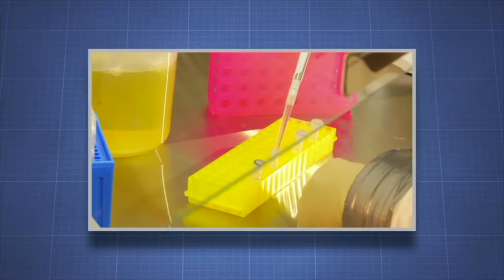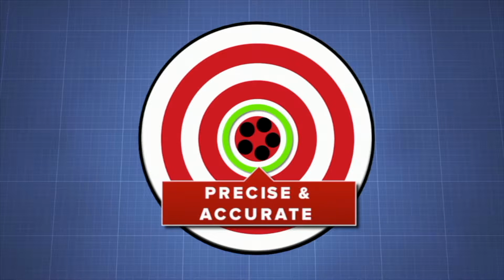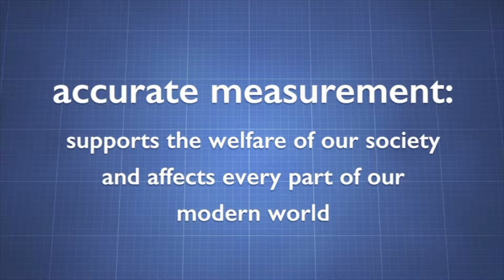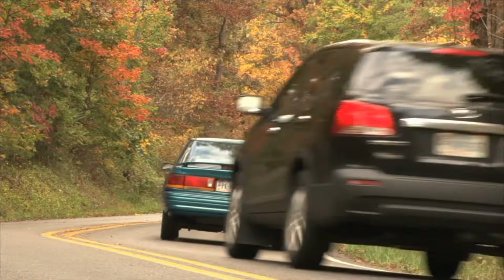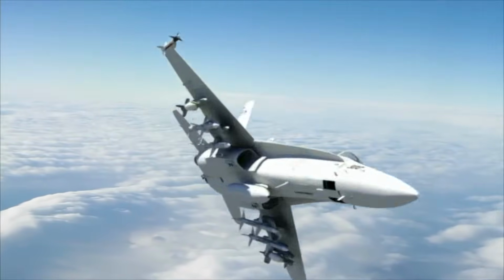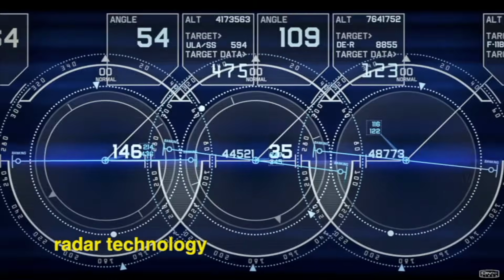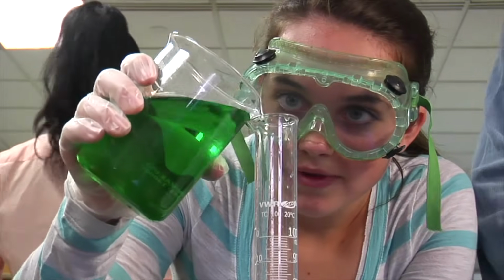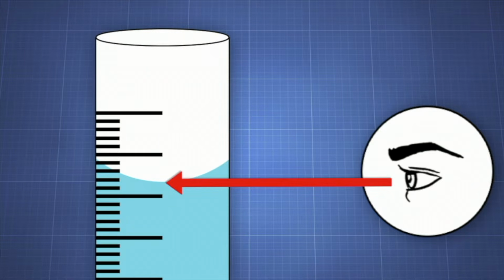The Importance of Accurate Measurement - More Science on the Learning Videos Channel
Learn accurate Measurement supports the welfare of our society and affects every part of modern our modern world.

Students will come to understand that to make accurate measurements, the scientist uses the appropriate instrument, designed to fit the purpose and the type of instrument used to make physical measurements depends on the scale of the object. The program discusses how ensuring accuracy ensures that experiments get good results, that people can remain healthy, that technology is safe and that we better understand how we’re impacting our planet."

Accuracy represents how close a measurement comes to its true value. This is important because bad equipment, poor data processing or human error can lead to inaccurate results that are not very close to the truth. Precision is how close a series of measurements of the same thing are to each other.

Scientific measurements use units to quantify and describe the magnitude of something. For example, scientists quantify length in meters. However, because there are many different units (e.g., inches, feet, centimeters), scientists developed SI units to avoid confusion. Using common units, scientists from different countries and cultures can easily interpret each others' results. SI units include meters (m) for length, liters (L) for volume, kilograms (kg) for mass, seconds (s) for time, Kelvin (K) for temperature, ampere (A) for electrical current, mole (mol) for amount and candela (cd) for luminous intensity.

When taking scientific measurements, it is important to be both accurate and precise. Accuracy represents how close a measurement comes to its true value. This is important because bad equipment, poor data processing or human error can lead to inaccurate results that are not very close to the truth. Precision is how close a series of measurements of the same thing are to each other. Measurements that are imprecise do not properly identify random errors and can yield a widespread result.